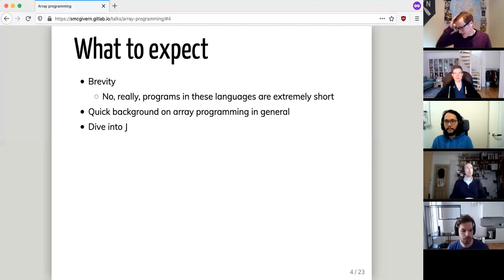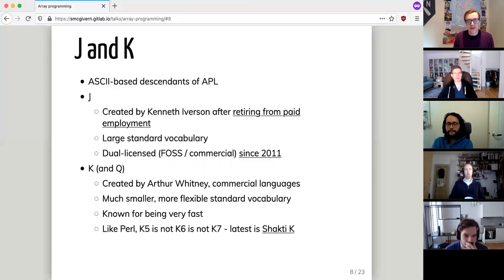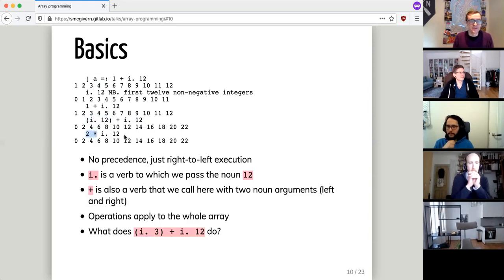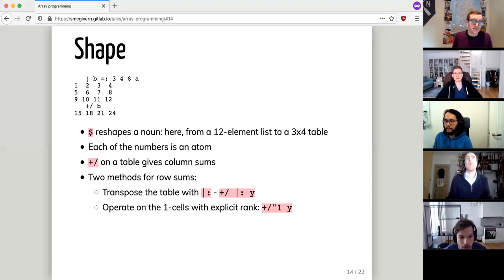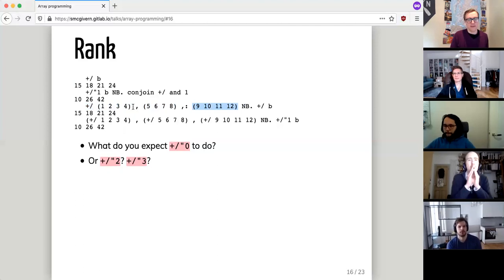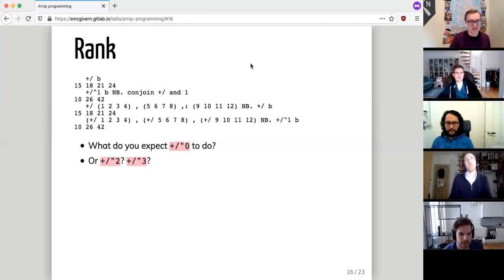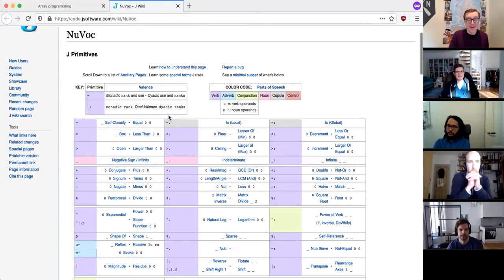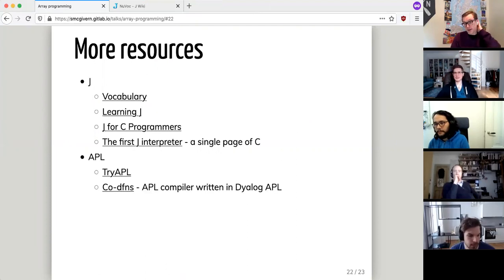Array programming: a short J tutorial